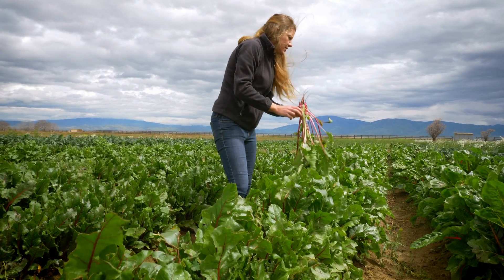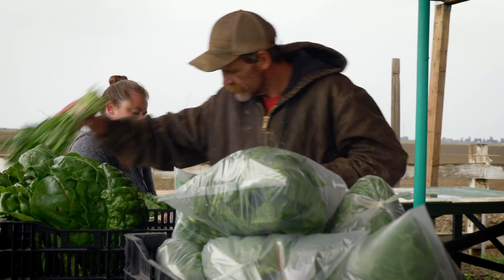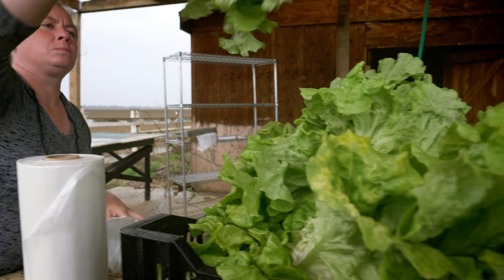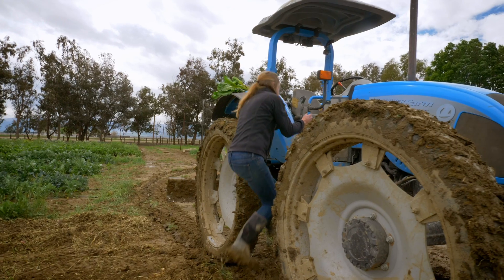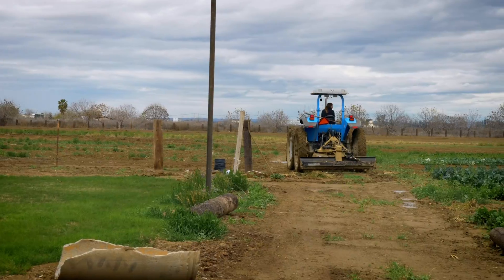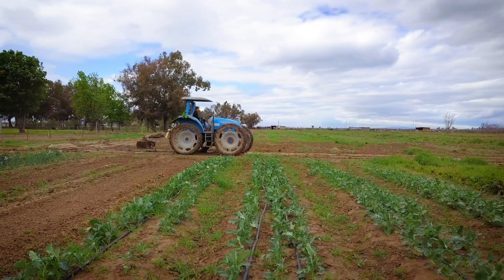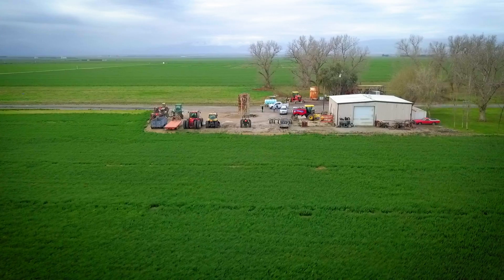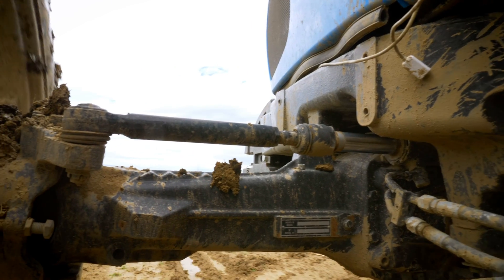Avoid Unplanned Shutdowns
Improper greasing procedures can lead to equipment failures, downtime, and increased maintenance costs. Watch to learn more.